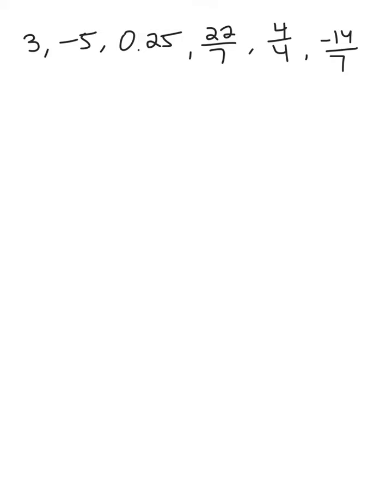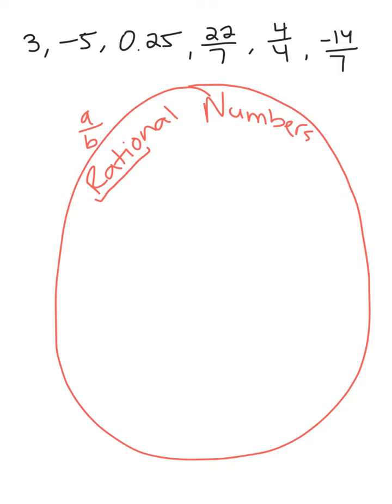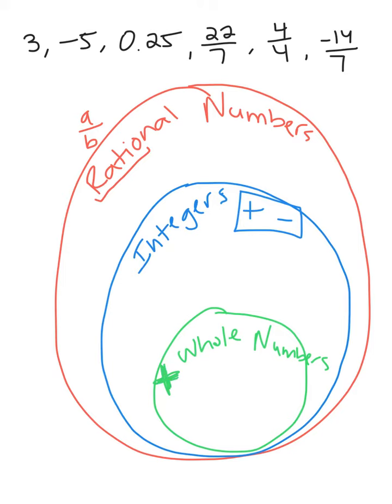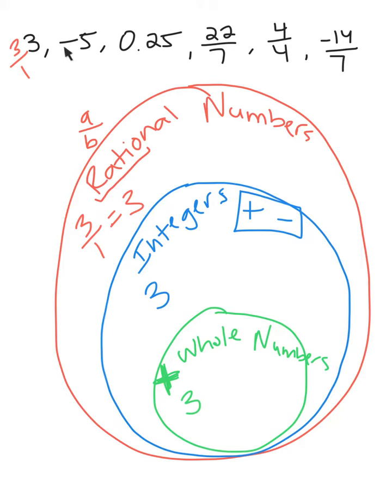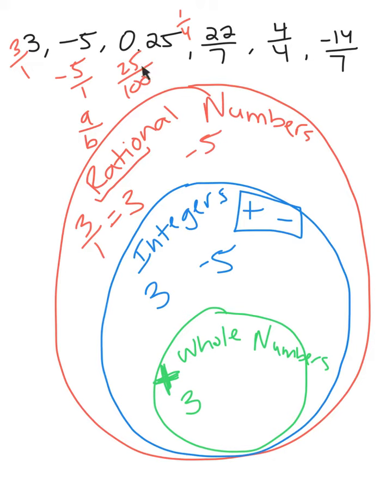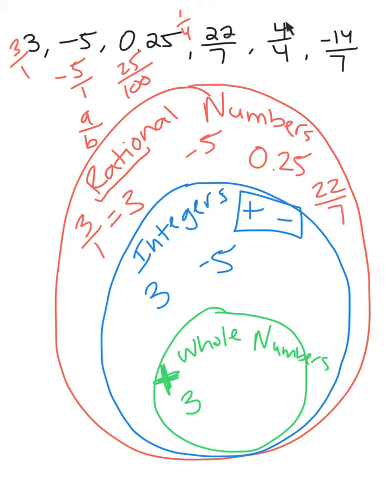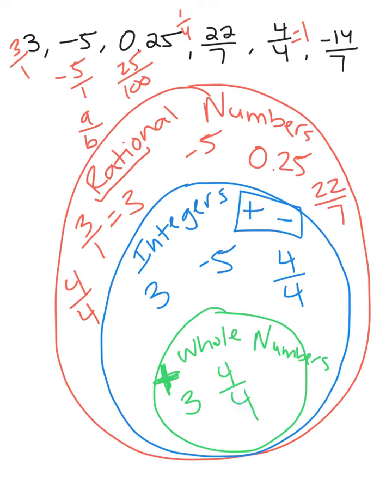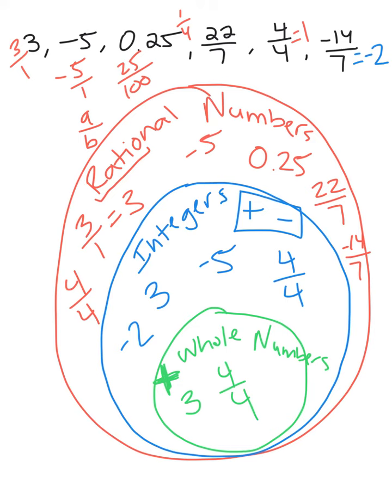4-1 Classifying Numbers